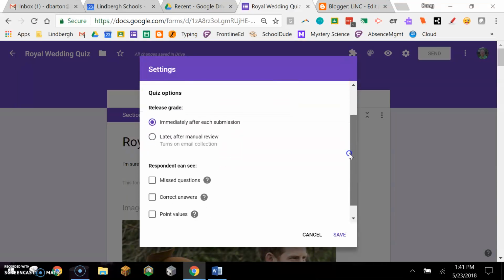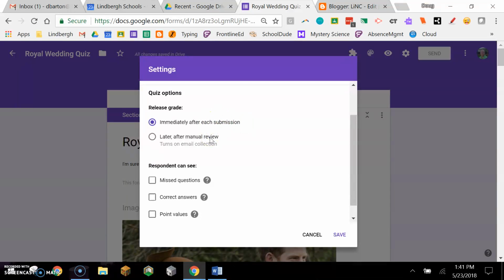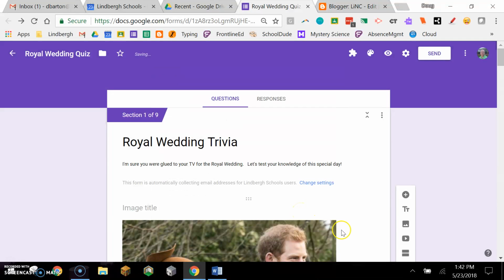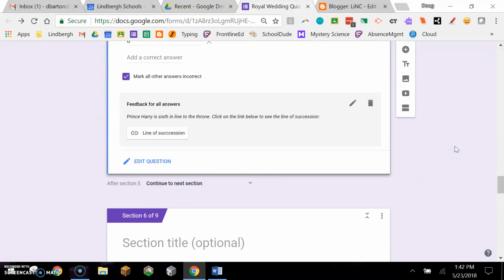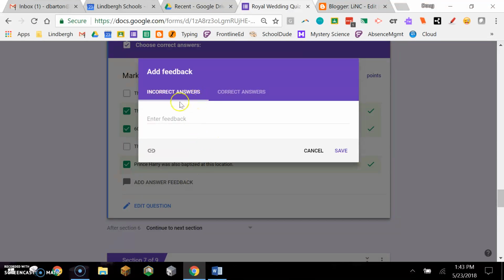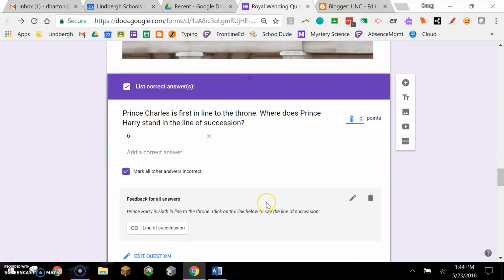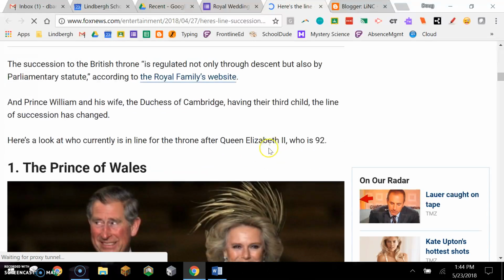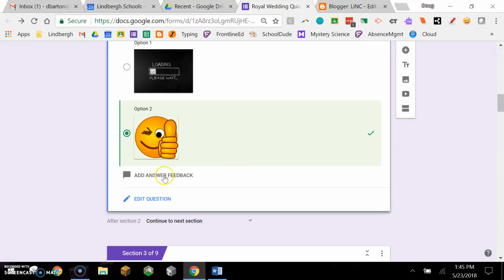Faster, better feedback with Google Forms